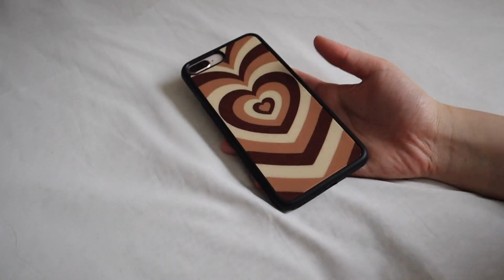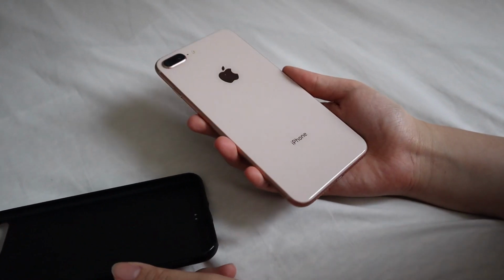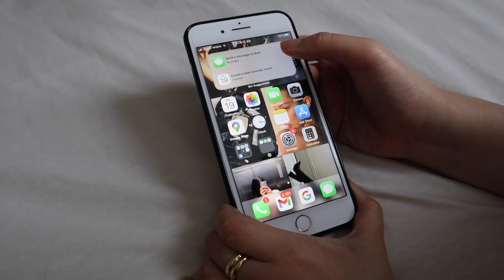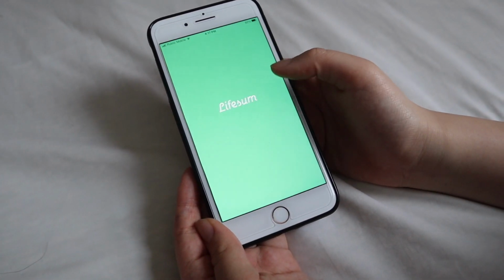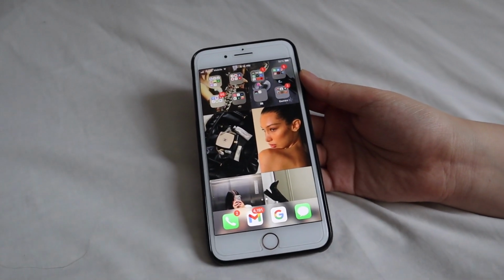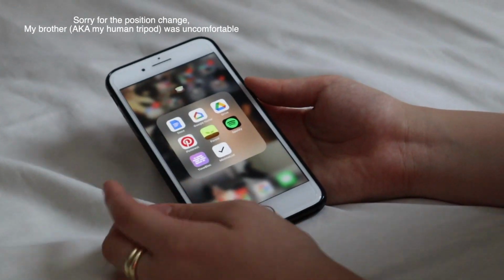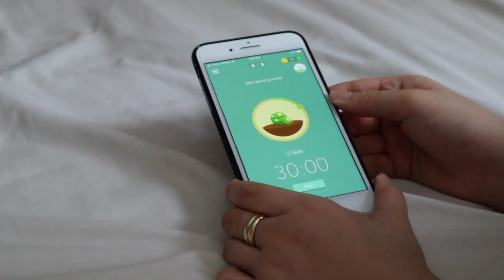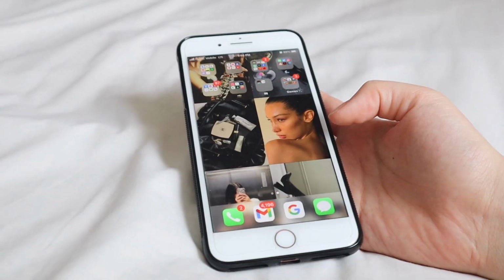Whats on my iphone 2021| aesthetic ios 14 + apps for productivity (Gauthmath App)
Go Check out Gauthmath App!
Gauth Math's Instagram: @gauthmath.official
Hey Guys Welcome back to another video. Hope you enjoy a look into my Iphone 8 plus and found some helpful apps to add on to yours! Love you all and stay safe!

Links & Codes:
"YSAMY10” for $$ off your yesstyle order

faqs:
how old are you?
-16 (sep 23 2004)
what is your ethnicity?
- Chinese
What do you film and edit with?
-canon eos m50, Final cut pro X

-Amy 💖